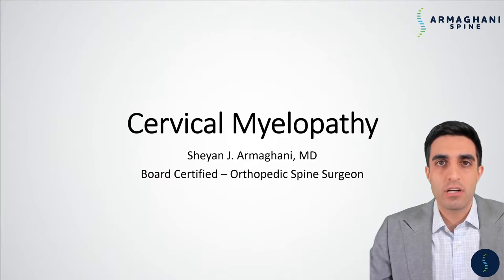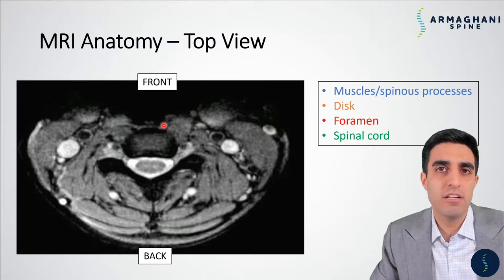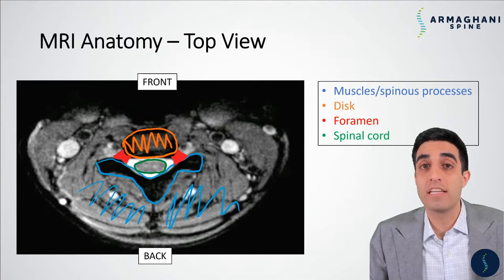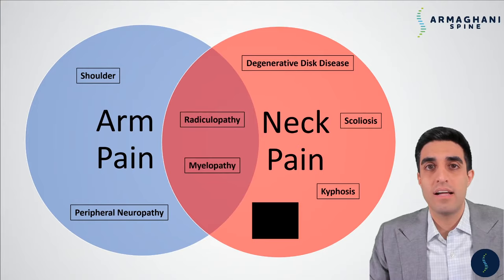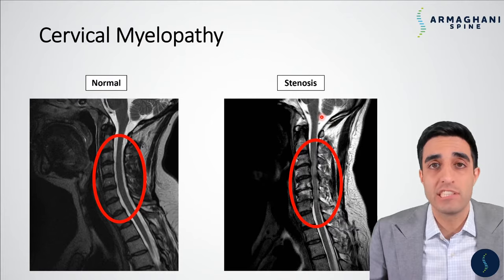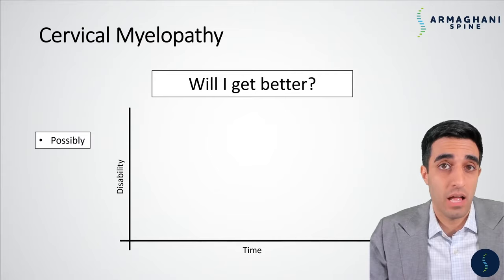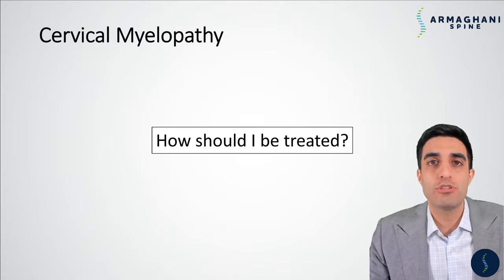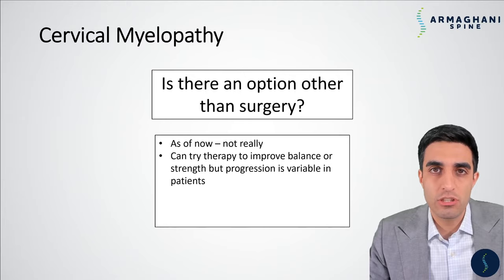Cervical Myelopathy - What is it? How can we treat it?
Hello friends, today I'm bringing you a video overview of a very important condition called cervical myelopathy. This condition causes people to have balance and coordination issues as well as problems potentially with their hands. Frequently, people think they are "just getting older" or have been checked for vertigo without any answer. This is a progressive condition that can cause permanent disability but is a condition I treat frequently. Learn more about it in the video above.

Timestamps:
00:00 - Intro
00:45 - Anatomy and Overview
06:25 - Symptoms, Causes, Expected Recovery, Treatments
16:06 - Conclusion

1. 5985 Silver Falls Run, Suite 101
     Lakewood Ranch, FL, 34202
2. 2750 Bahia Vista St, Suite 100

Cervical Radiculopathy -
Laminoplasty -
Posterior Cervical Laminectomy and Fusion -
ACDF (Anterior Cervical Diskectomy and Fusion) -